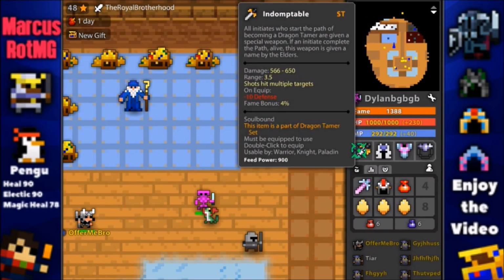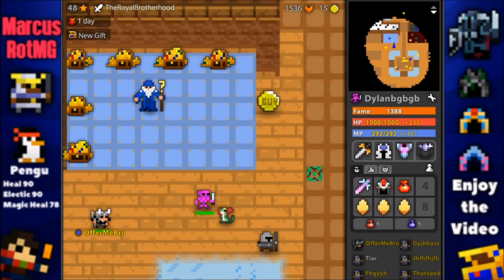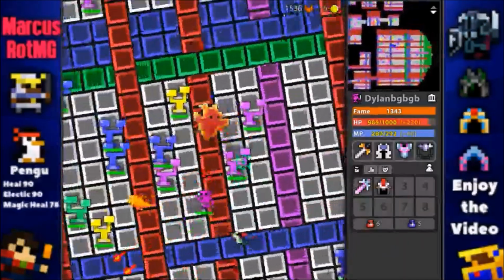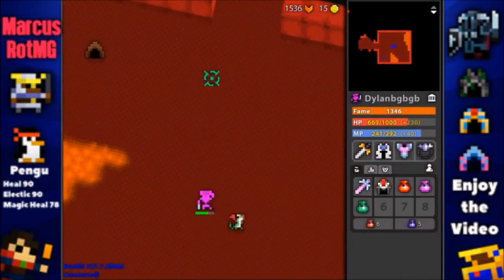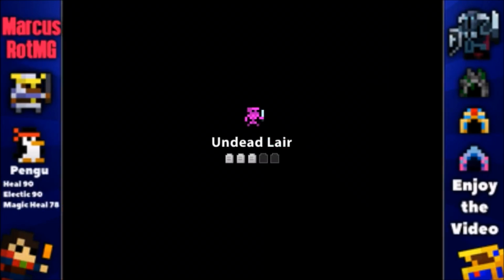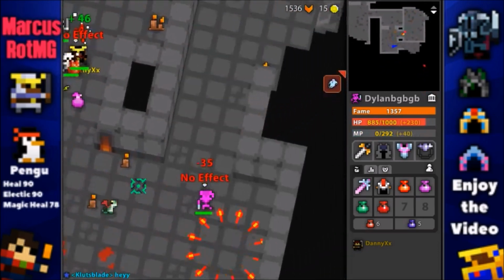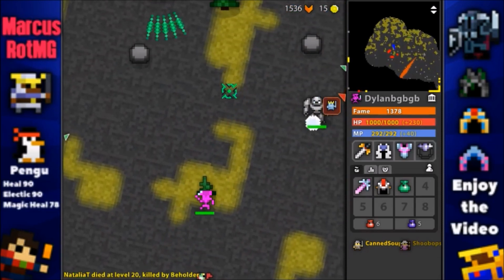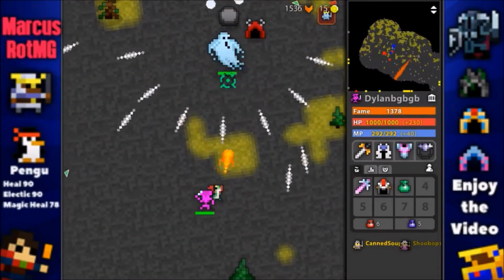TESTING THE INDOMPTABLE SWORD! DRAGON TAMER SET! (RotMG)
Thanks to GreenAdam for the awesome sidebars!
Thank you Stayback for the old one!